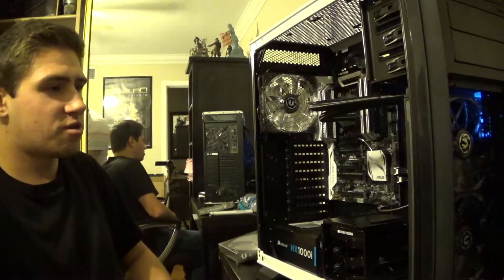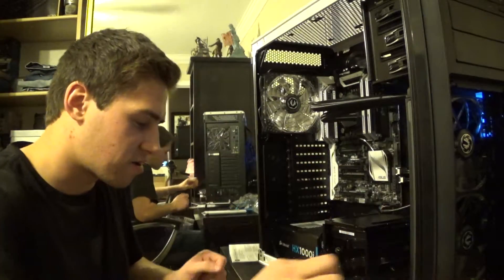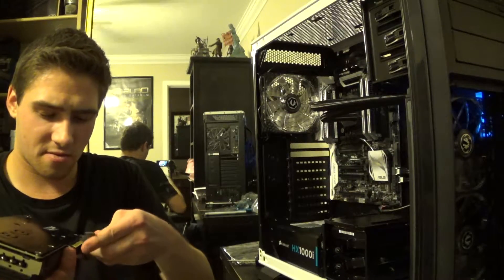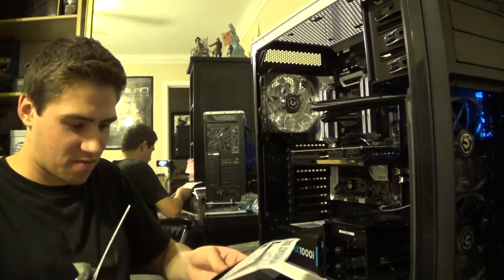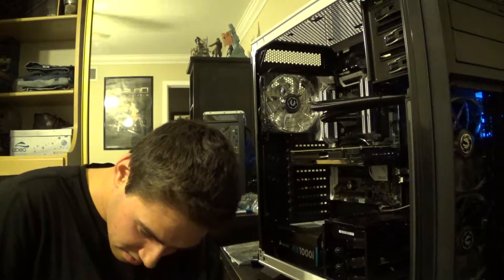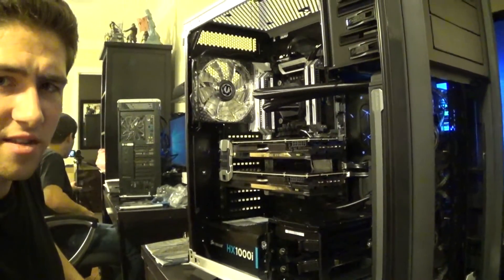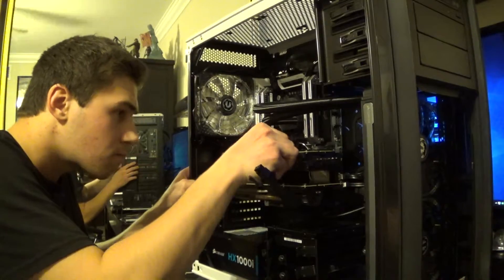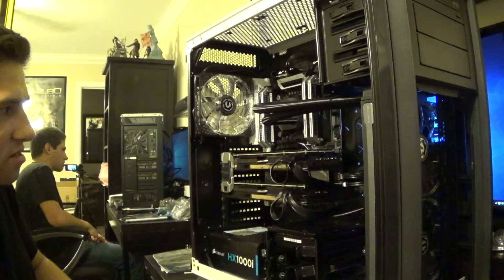Building a 4K Gaming Computer pt7